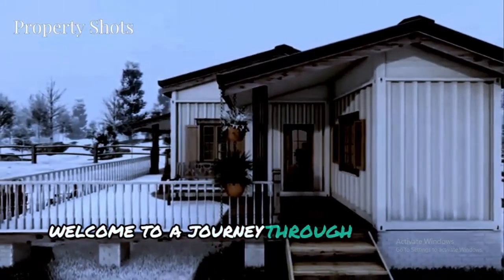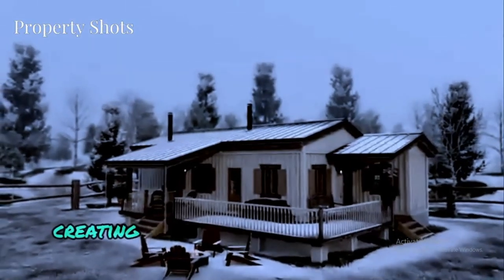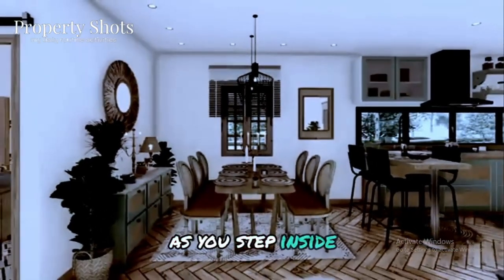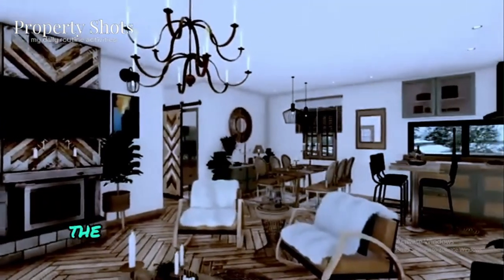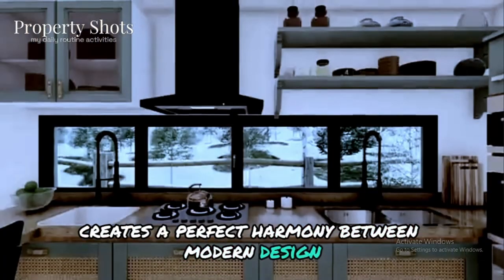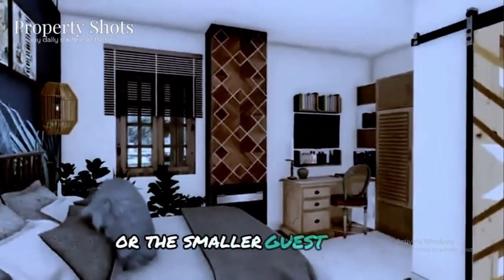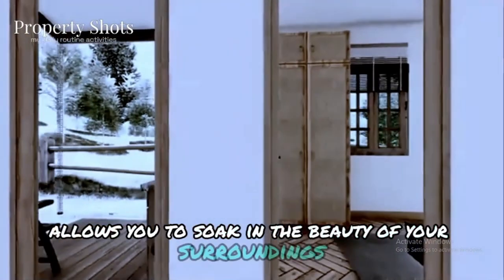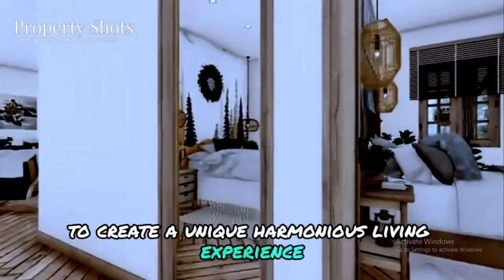Awesome and Peaceful Winter Cabin Home latest design 2024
Welcome to a journey through one of the most awesome and peaceful cabin homes—an extraordinary fusion of a shipping container house and an A-frame cabin, nestled in nature's tranquil embrace. This home is not just a place to live; it’s a serene retreat designed to bring you closer to the beauty and peace of the natural world. Imagine waking up to the sound of birds chirping, with the warm sunlight filtering through the trees and illuminating your cozy haven.

A Designer Cabin in the Snowy Mountains!